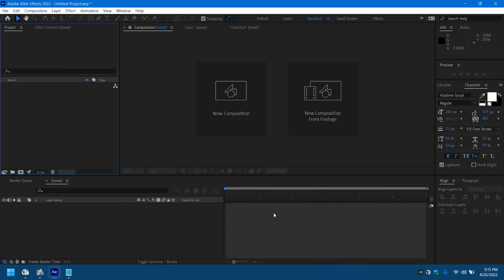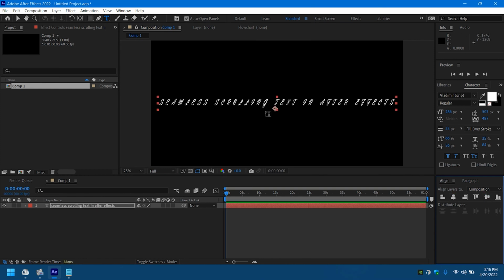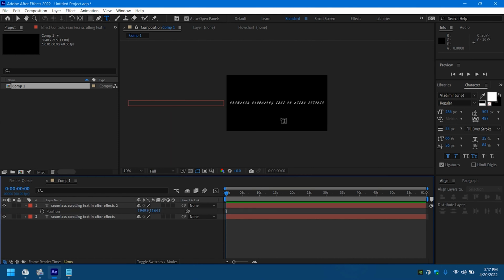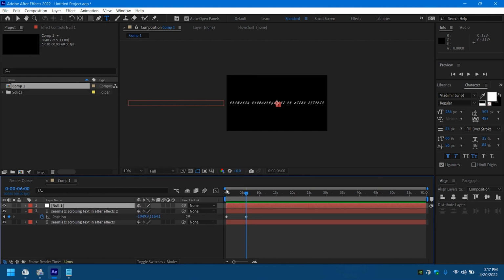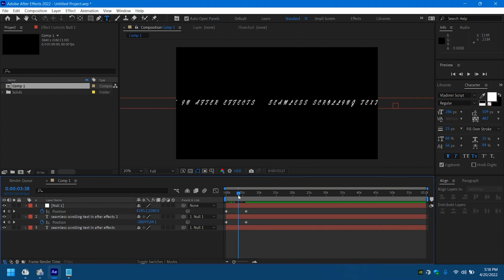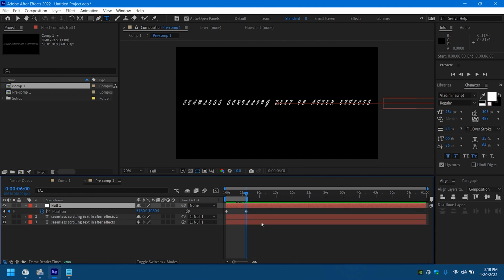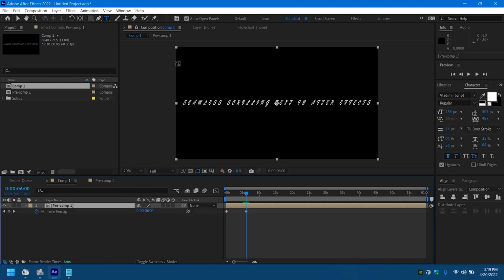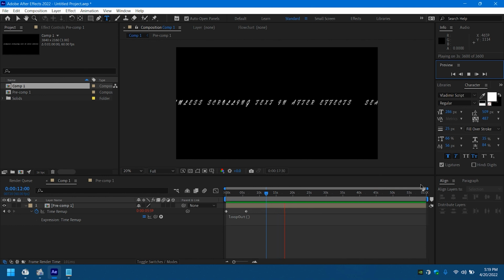Text Seamlessly Looping Tutorial In After Effects - 4k - By CD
seamlessly scrolling text of any duration by using a nested composition and the simple loopOut() expression.